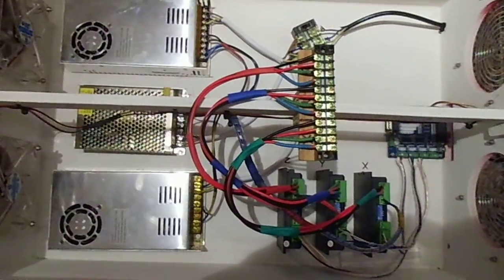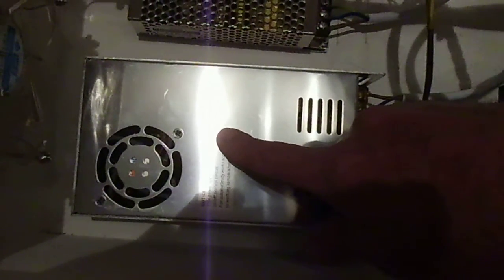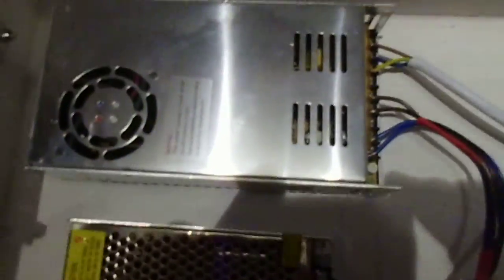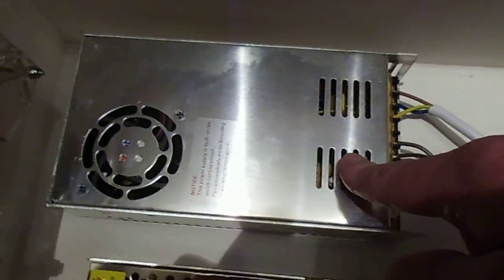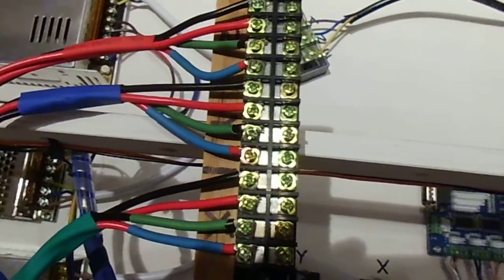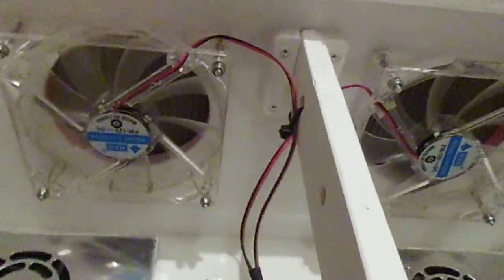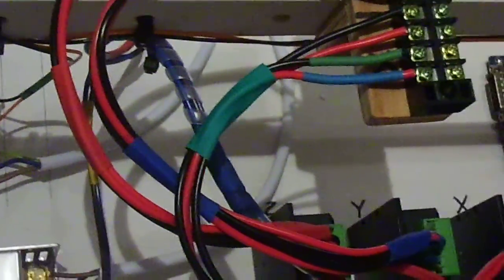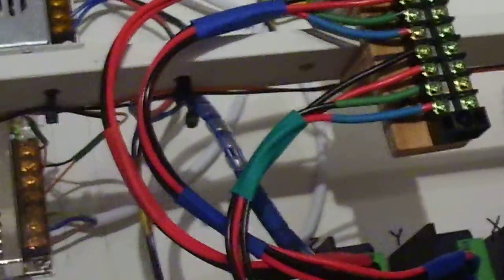New CNC part 5 - The control box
Control box all wired up.
I tried to make it as simple and logical as possible so if something dies its easy to replace.